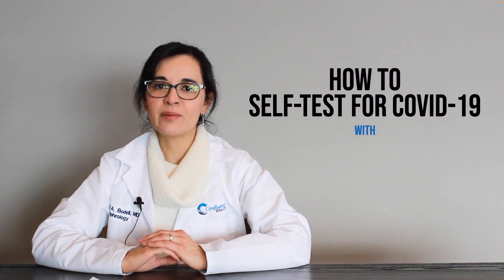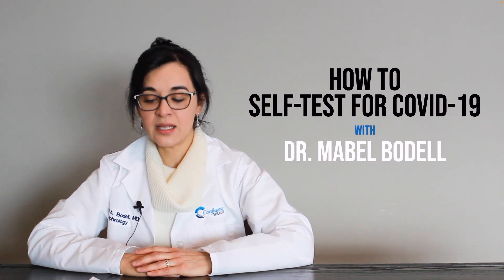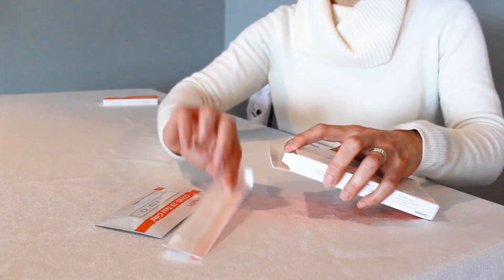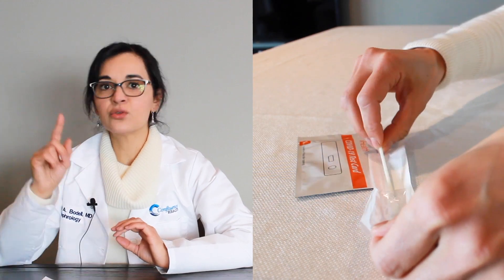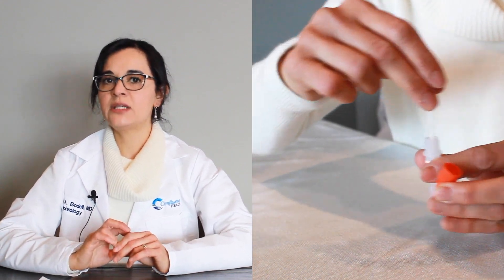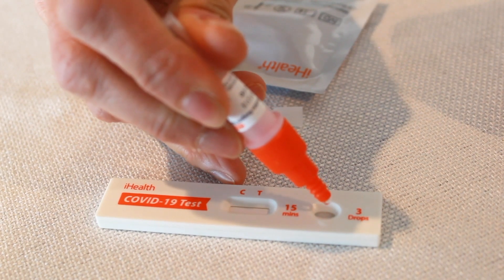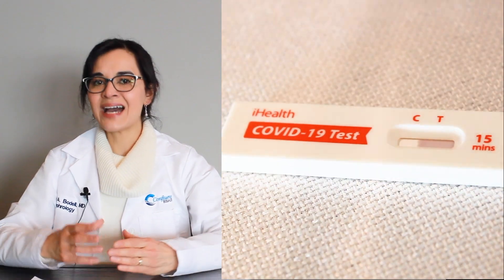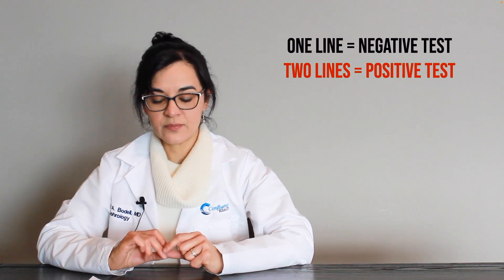How to Self-Test for COVID-19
Confluence Health physician Mabel Bodell, MD, demonstrates how to use a COVID-19 self-test kit.